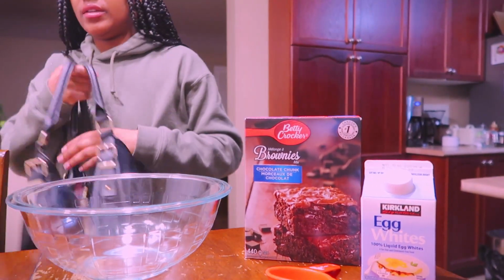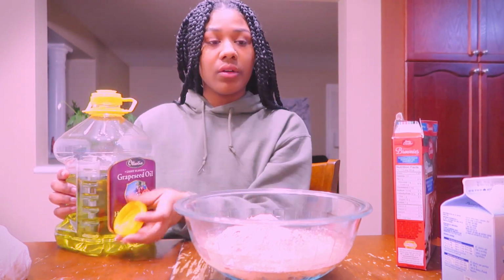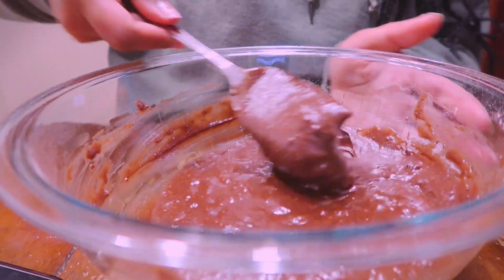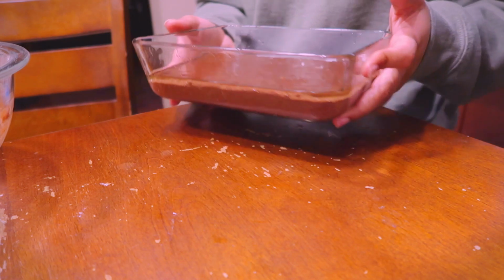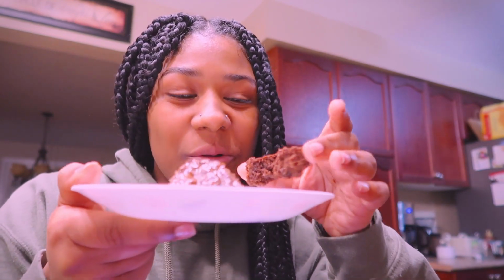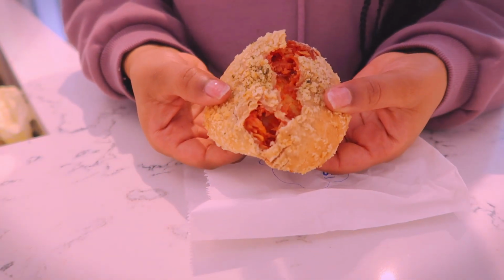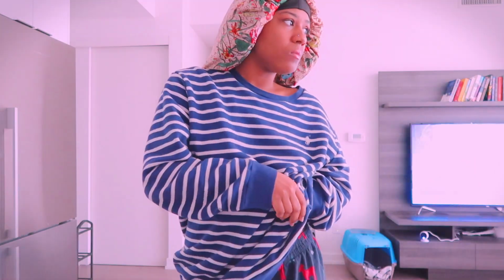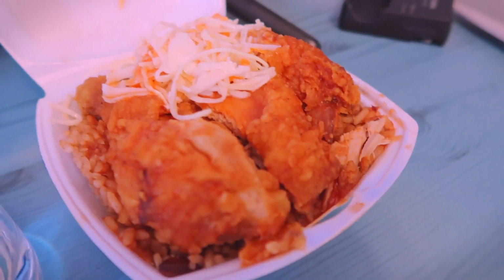What I eat in a week | Cheat days | Realistic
My realistic "cheat week", I almost get take out every day. I have a lot of delicious foods like mochi donuts, profiterol cups, and more!! I don't always eat like this every week but since I spent some time with my sister I ate out way more than I usually do.